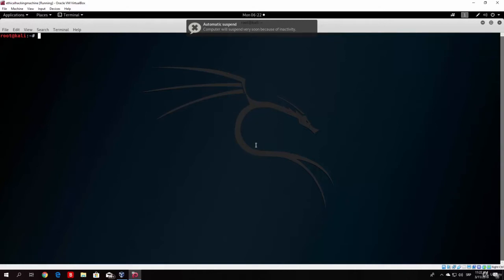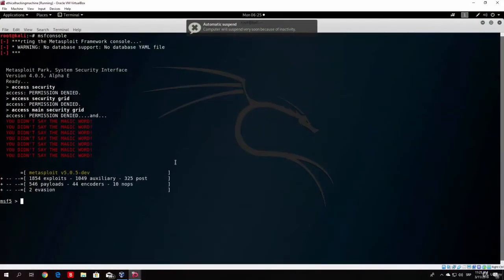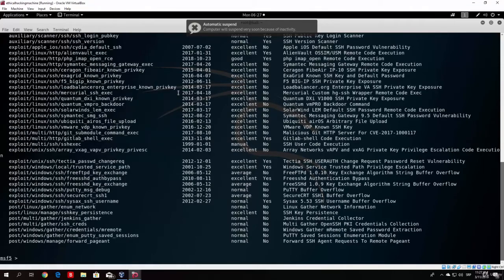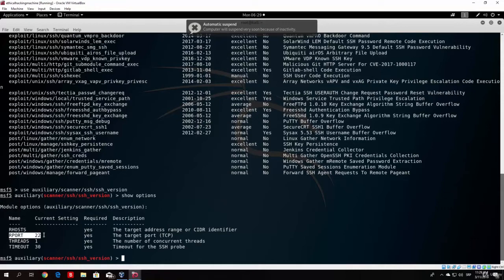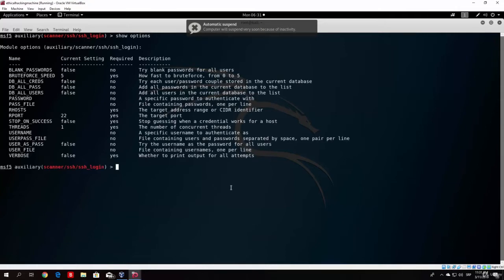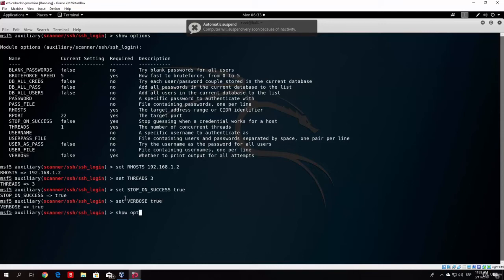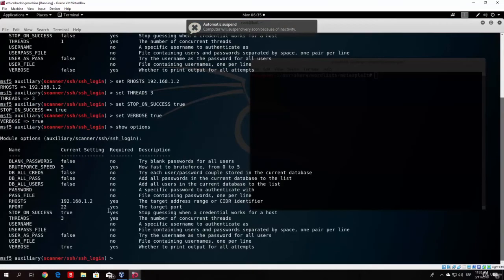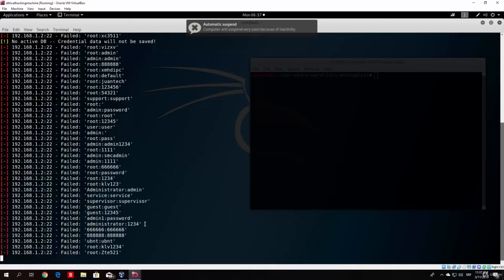BRUTEFORCING SSH WITH METASPLOIT | Ethical Hacking Beginner To advance | Machinery World